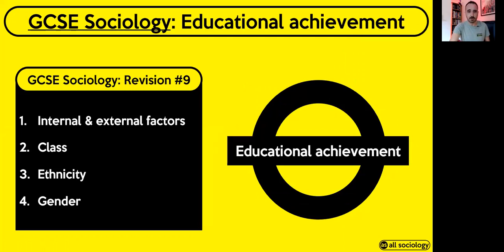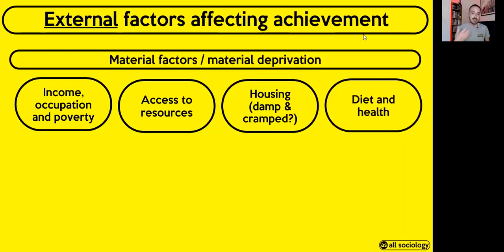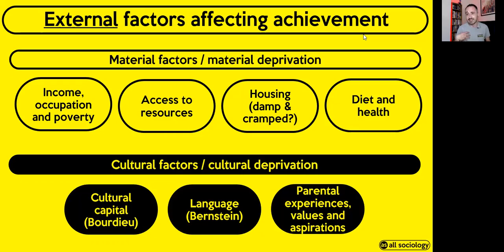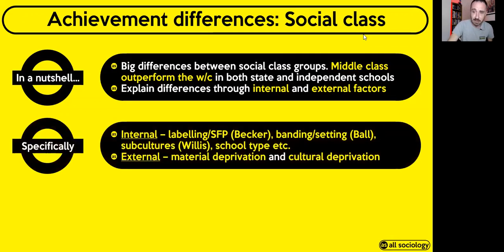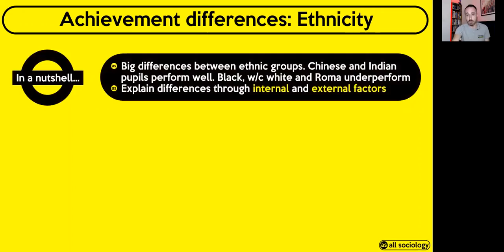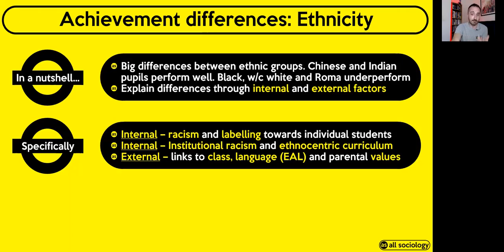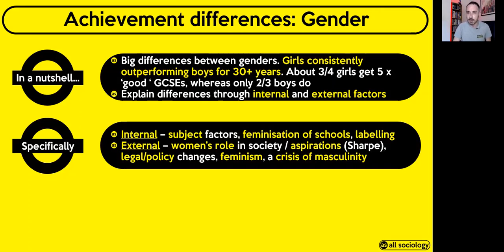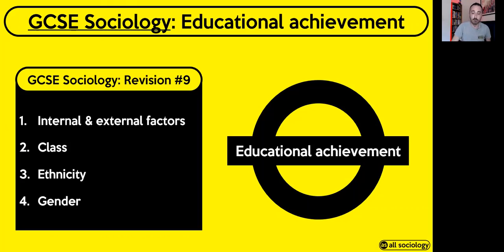GCSE Sociology Revision from allsociology - Educational Achievement (Episode 9)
In the penultimate episode in the series of GCSE Sociology revision videos, I finish off the topic of education by looking at differential achievement by different social groups; focusing on differences between social class, gender and ethnicity.

The video is aimed at GCSE and iGCSE Sociology students but will also be useful as a recap to those studying at a higher level, particularly if you’re new to the subject. It’s 29 mins long. I hope it’s helpful for you!